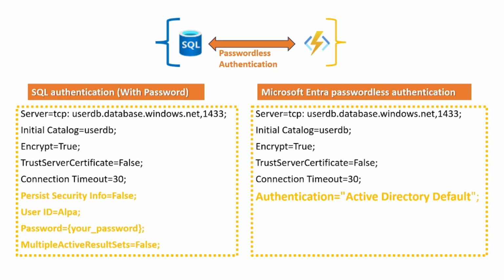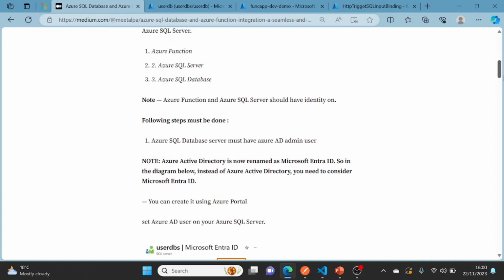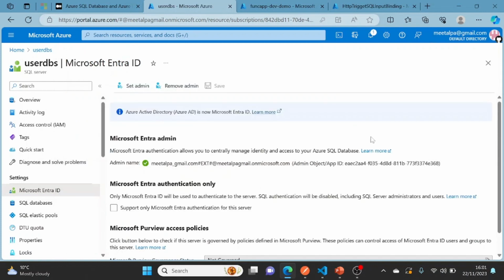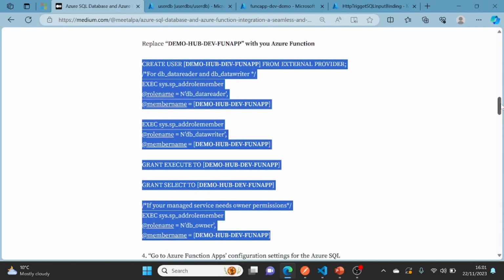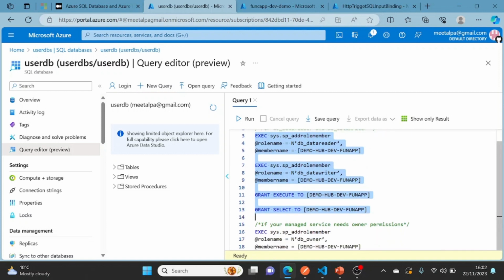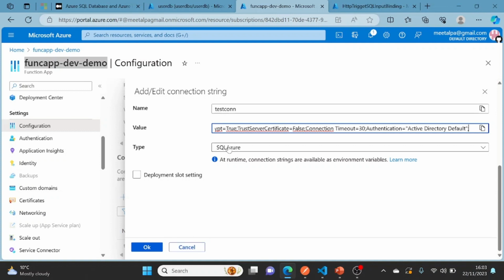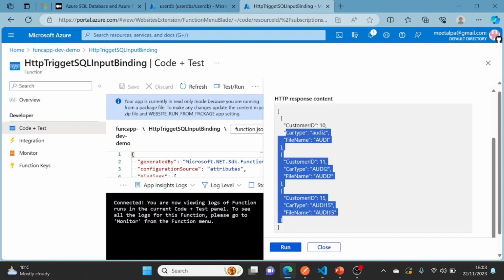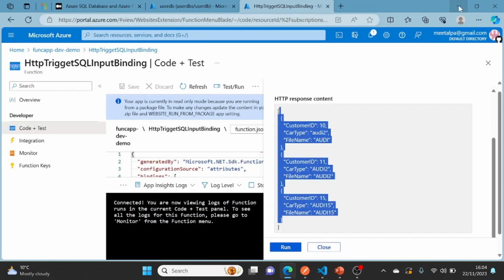Azure Function & Azure SQL Passwordless authentication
In this video, we will explore how to utilize Azure Active Directory authentication (specifically Microsoft Entra ID Passwordless Authentication) to establish a connection between your database and your function